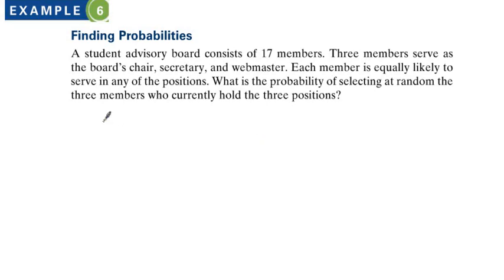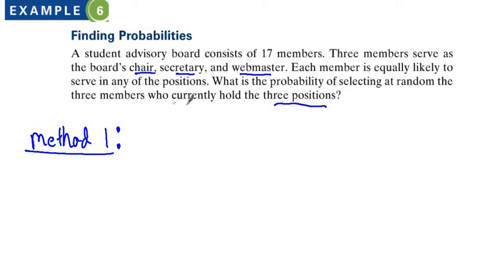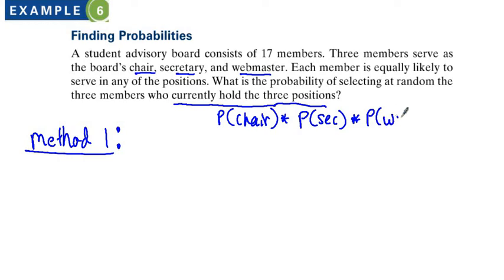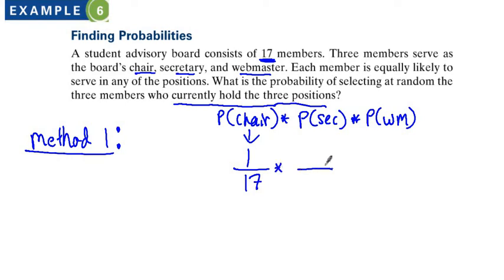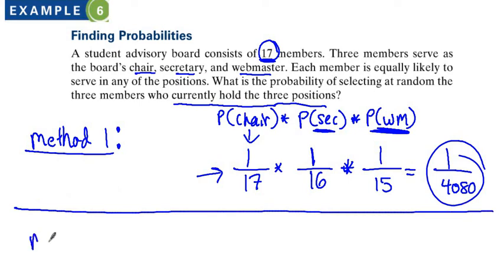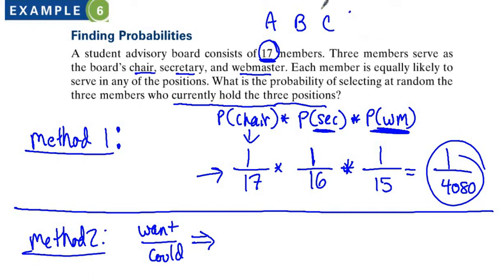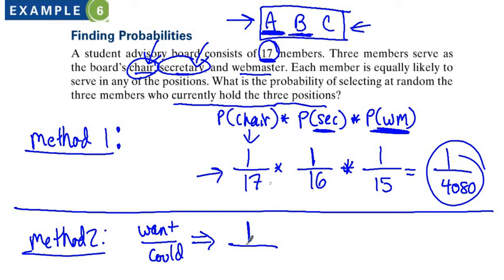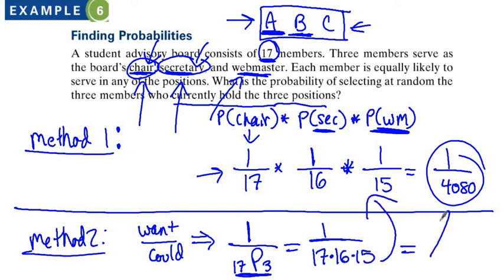Stats 3.4 Example 6 Probability with Combinatorics